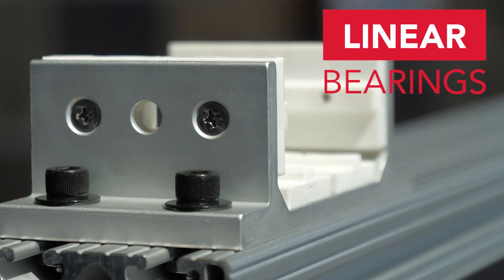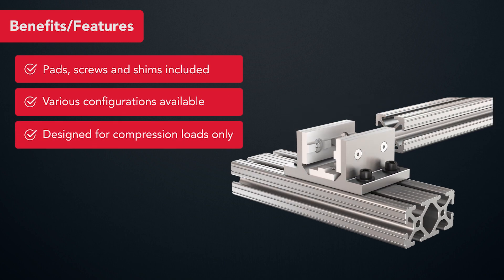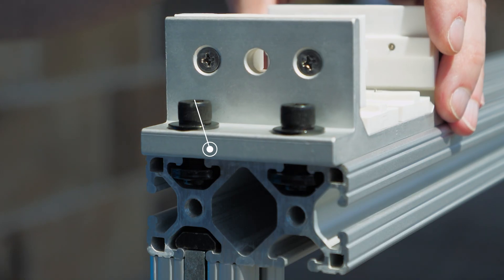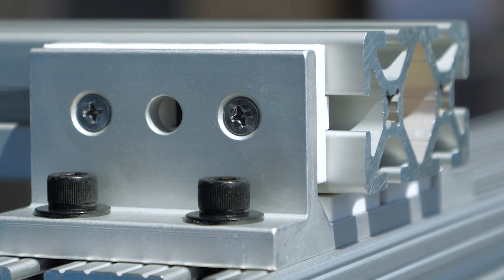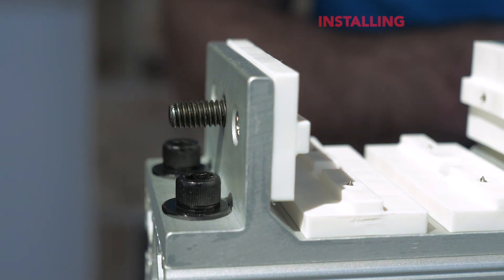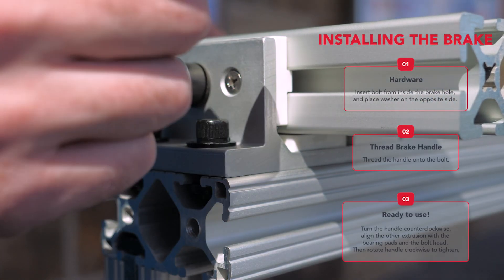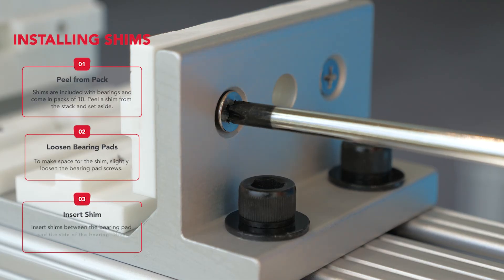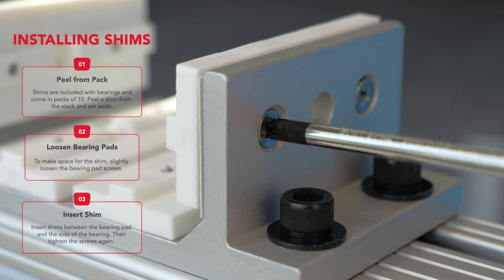80/20: Linear Bearings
Linear bearings allow you to add repeated motion and movement to your project. There are different styles and configurations available, with and without brake holes. Shims are also included in packs of 10.

All 80/20 bearings are designed for compression loads only and not intended to support hanging loads.